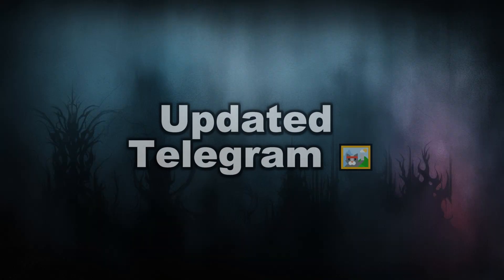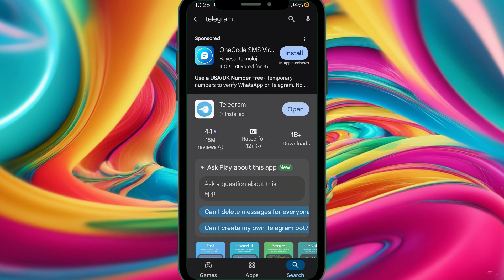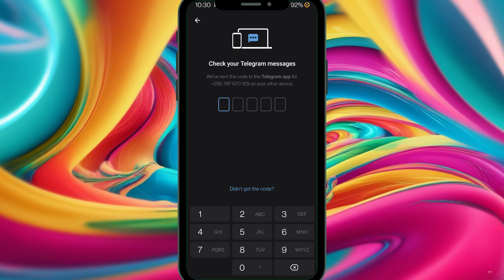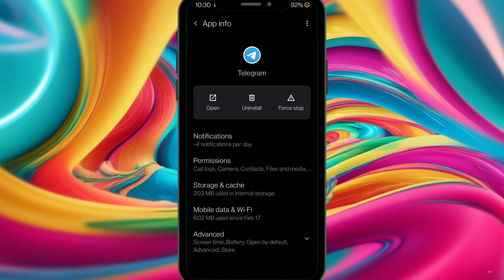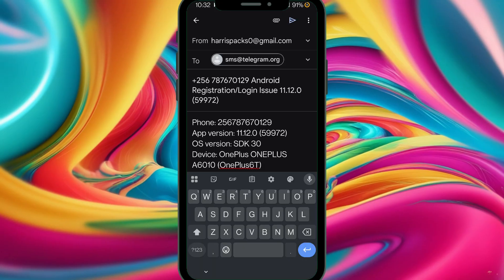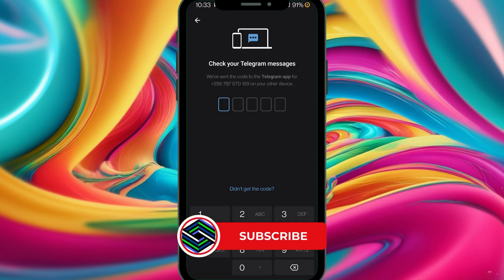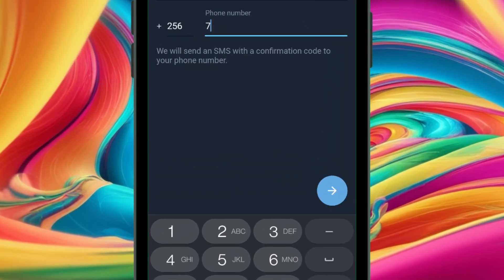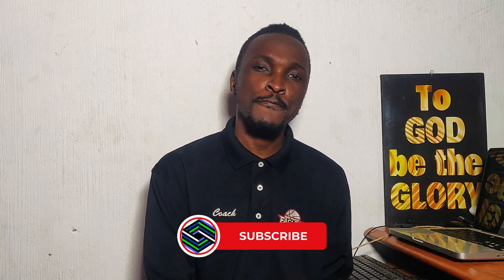Struggling With Telegram Login? Watch This!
🎥 Experiencing a login problem with Telegram? The creator shares their personal experience with the code not received, and how they eventually found a solution. Watch to learn how to fix telegram verification code not received and finally login telegram account!

00:00 Troubleshooting Telegram Login: Facing Issues and Finding Solutions
00:07 Telegram Login Issues: Common Problems and Seeking User Feedback
01:15 Step 1: Update Telegram App via Play Store or Apple Store
01:55 Attempting Login: Inserting Country Code and Requesting SMS Code
02:15 SMS Code Not Received: Checking Settings and Exploring Other Options
02:31 Clearing Telegram App Cache to Resolve Login Code Issues
03:10 Login Still Unsuccessful After Clearing Cache
03:21 0Using In-App Help Section to Contact Telegram Support via Email
04:14 The Ultimate Solution: Installing and Using Telegram X for Email Login
04:54 Receiving Telegram Login Code via Email with Telegram X
05:45 Pros and Cons of Using Telegram X for Login and Security
06:19 Final Tips: Staying Calm and Following Steps for Account Restoration
06:58 Important Note: Don't Ignore Email Codes to Prevent Account Hacking
07:22 Consequences of Missing Login Code Opportunities and Account Deletion
07:43 Ensuring Successful Login: Verifying Email and Entering Code Promptly
08:06 Video Summary and Call to Action: Like, Subscribe, and Thank You

Telegram login problem

Telegram code not coming

Telegram login code fix

Telegram not sending code

Telegram code sent to email

how to login to Telegram

Telegram X login solution

Telegram login troubleshooting

fix Telegram login issue

Telegram update login problem

Telegram clear cache

Telegram login tutorial

Telegram support

Telegram two-step verification

Telegram verification code issue

WAMV TECH Telegram

Telegram login 2025